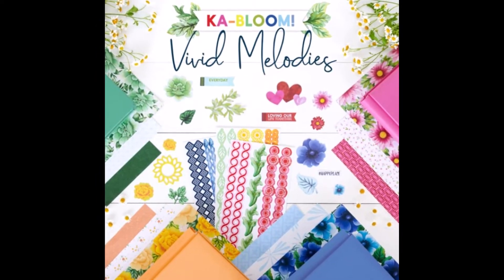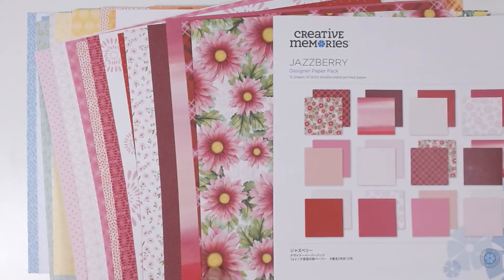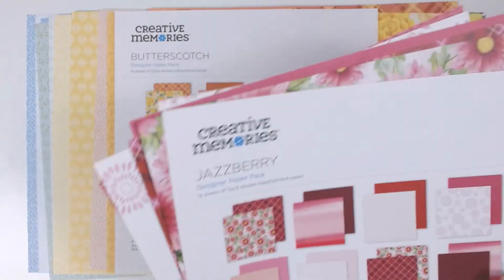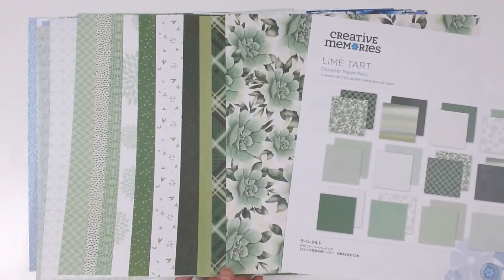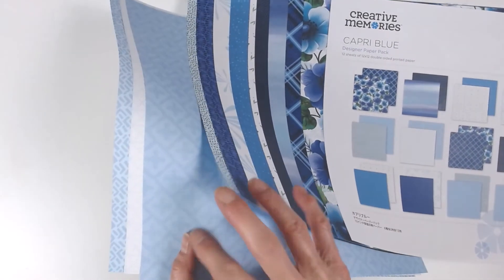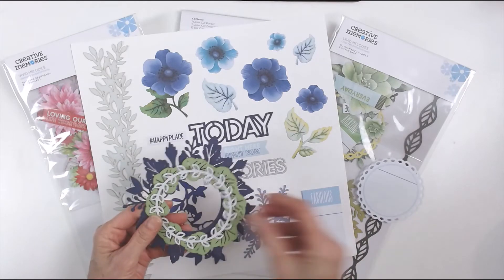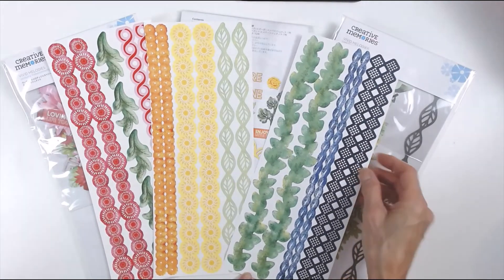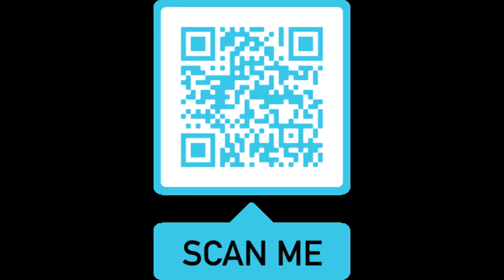First Look: Creative Memories Vivid Memories are just that!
Let your layouts explode with all the colors of Vivid Melodies from Creative Memories. This collections has Paper Packs with bold florals, coordinating prints and tone-on-tone patterns; Embellishment Packs and a Sticker Pack:

Jazzberry - pinks & reds
Butterscotch - yellows, Goldenrod and Orange
Lime Tart - shades of green
Capri Blue - shades of blue

Get a FREE Word Art Enamel Embellishments with the Decorative Bundle while supplies last!